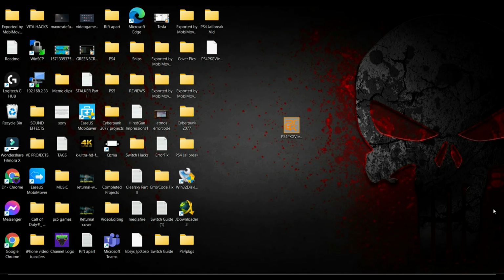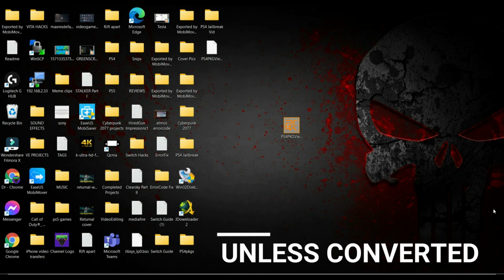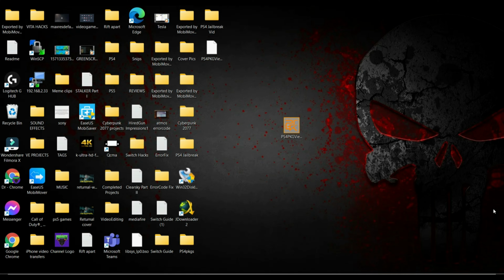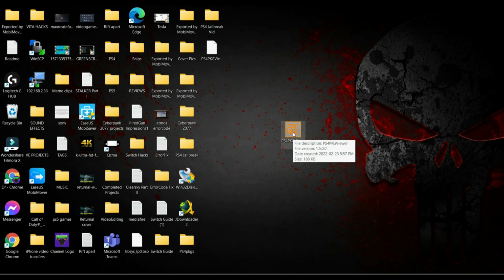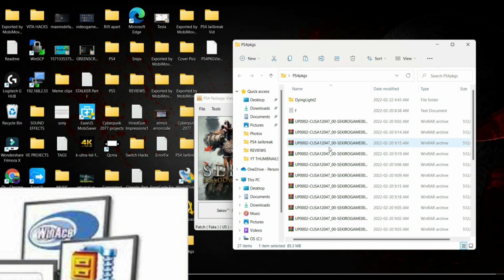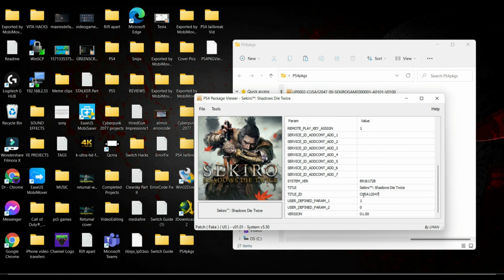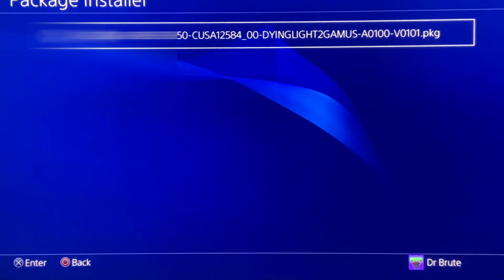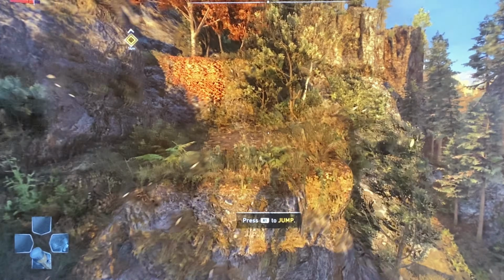HOW TO INSTALL PKG FILES ON PS4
WATCH IN 4K HDR